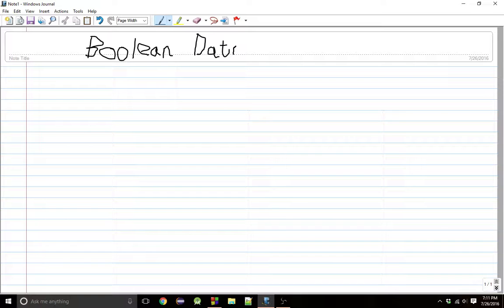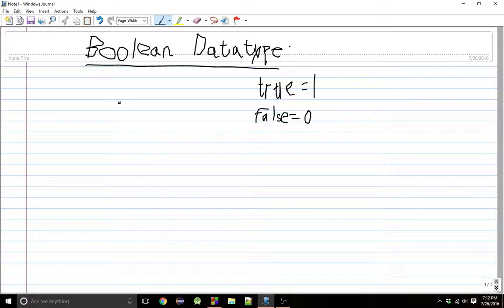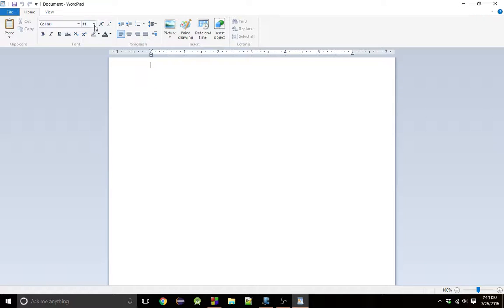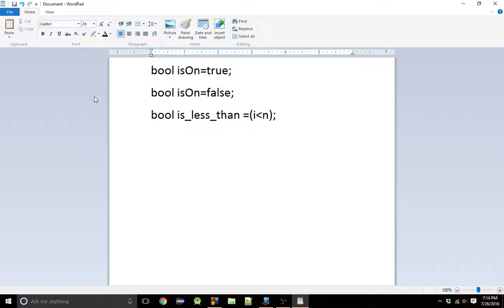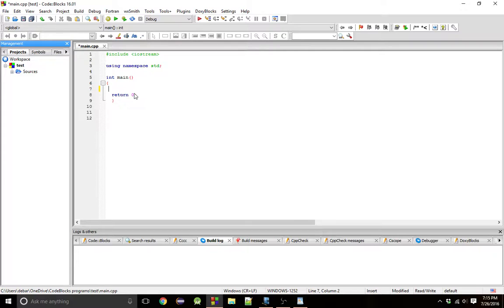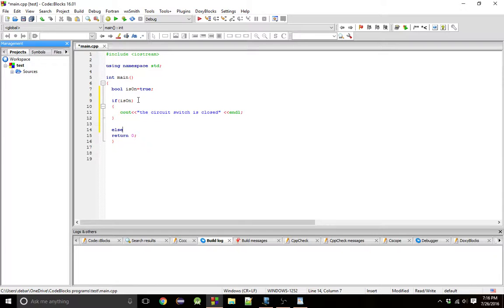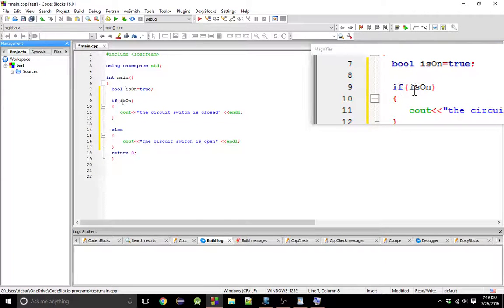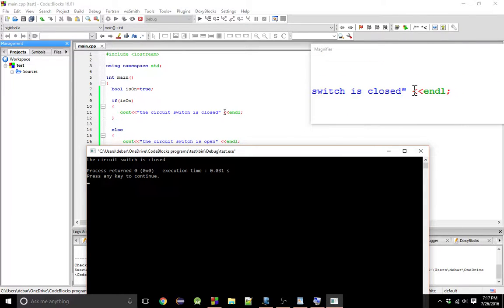Boolean Variables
This is a tutorial on Boolean variables in C++.